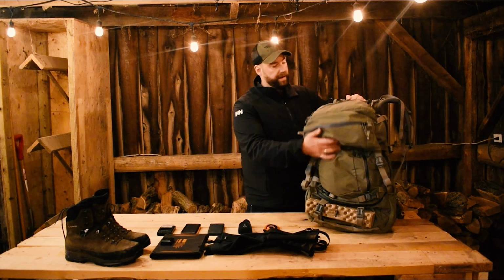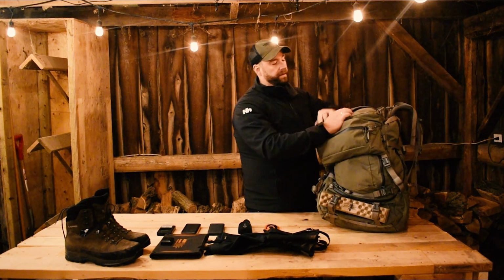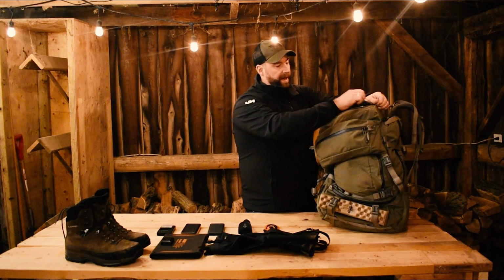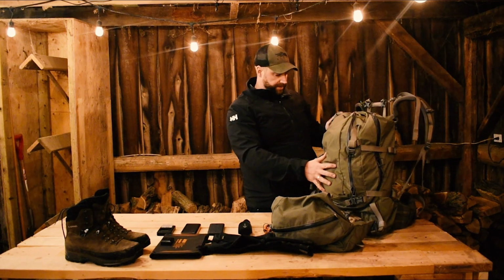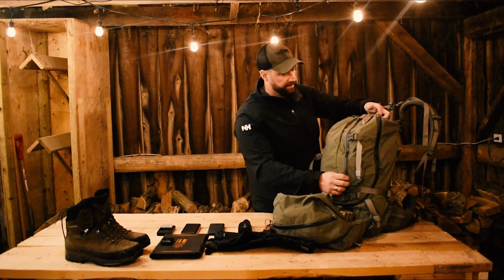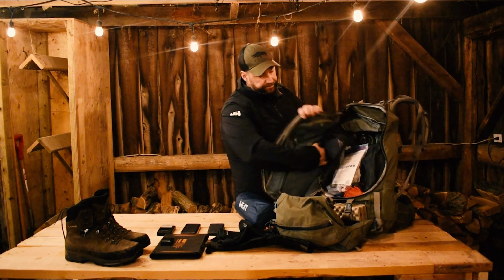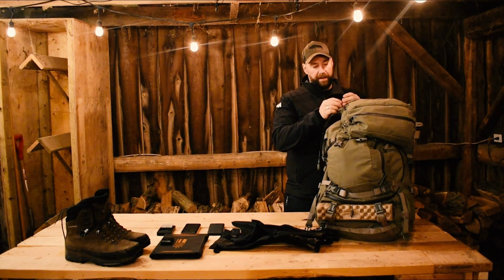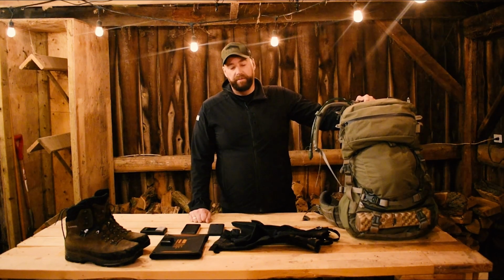Mystery Ranch Beartooth 80 Backpack - After a Season of Use - Hunting Pack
In this video I discuss the pros and cons of the Mystery Ranch Beartooth 80. I absolutely love this pack, and took it with me on my British Columbia elk hunt. If you are thinking about purchasing a Mystery Ranch pack, watch this video until the end to learn about just how amazing these backpacks are and how well they may be suited for your next adventure.

Here is the link to my previous Mystery Ranch Beartooth 80 video